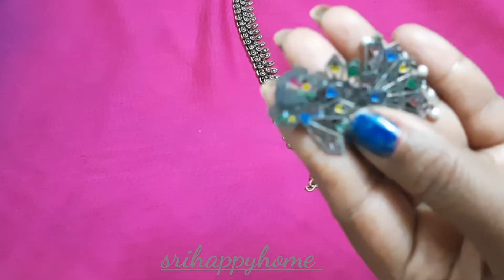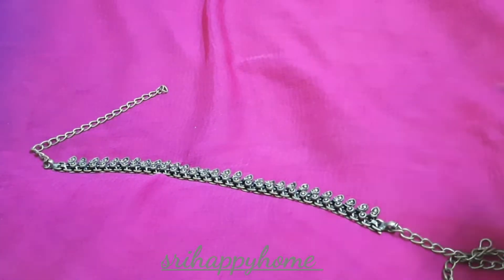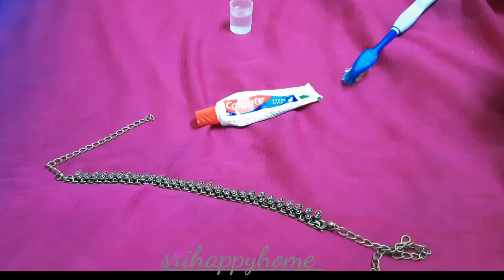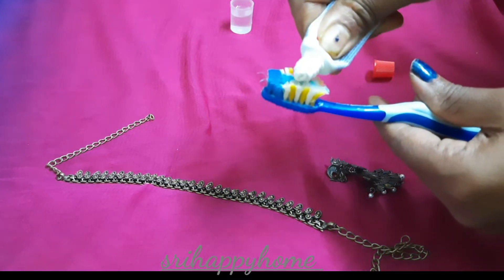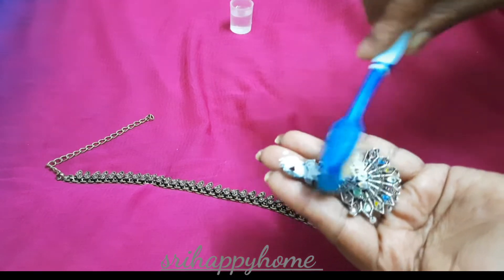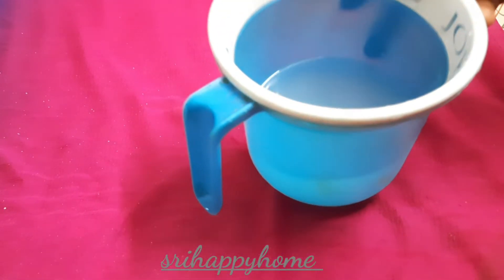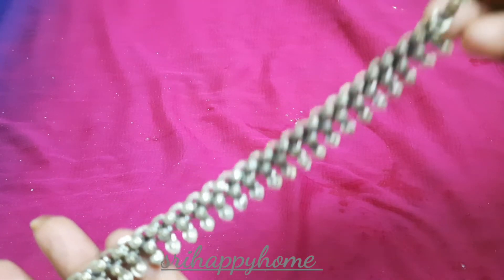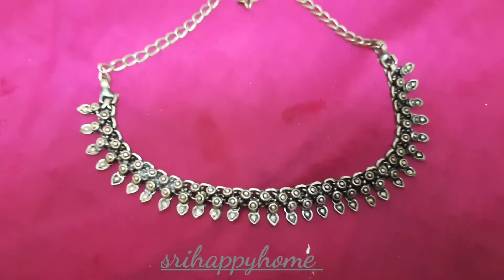How to Clean Black Metal Jewellery At Home